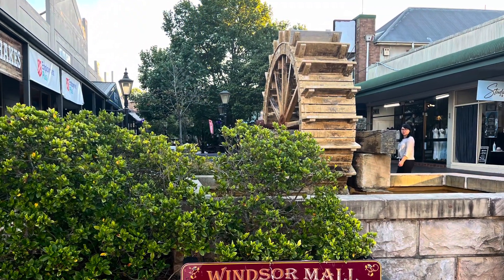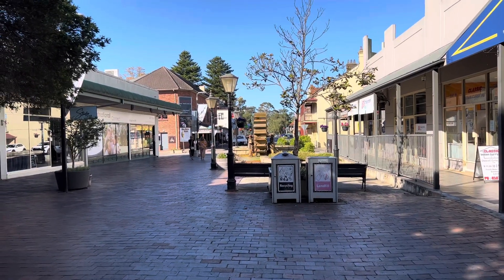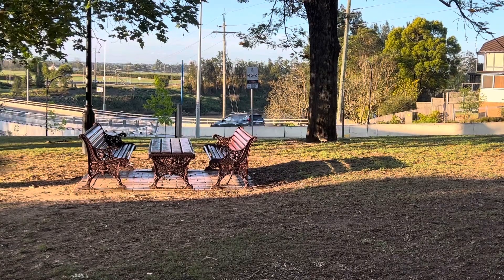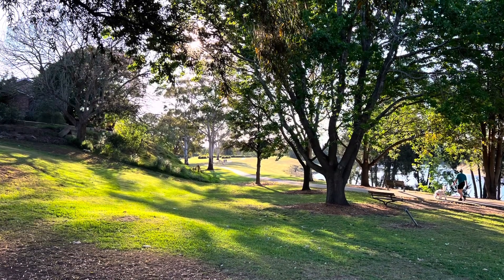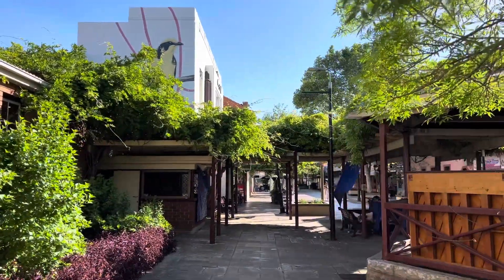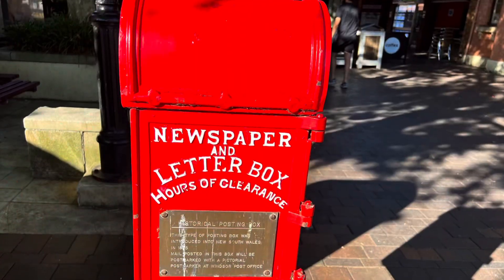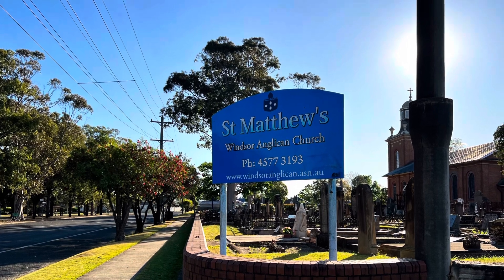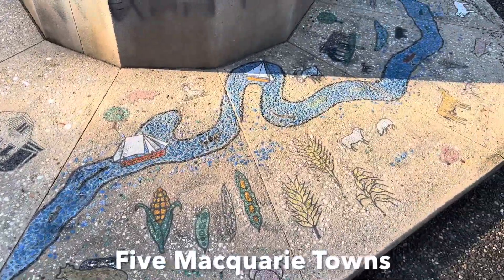Road Trip Around Australia (续12: Windsor NSW) Yong’s OZ Life, Part 229